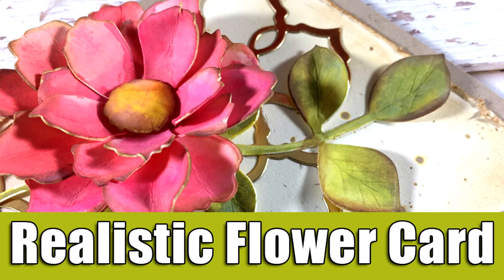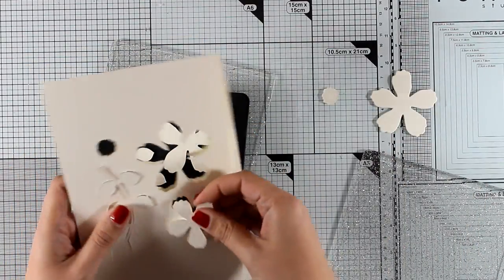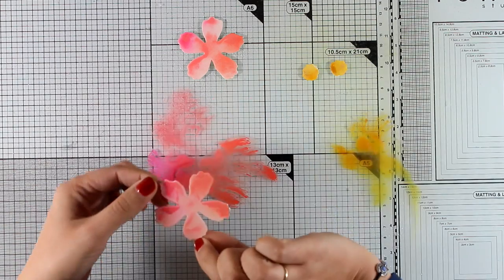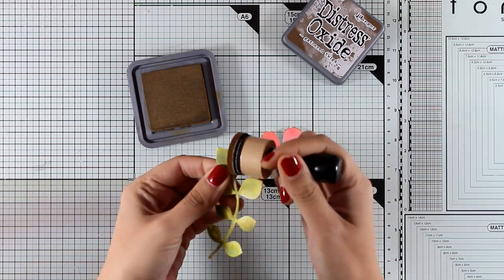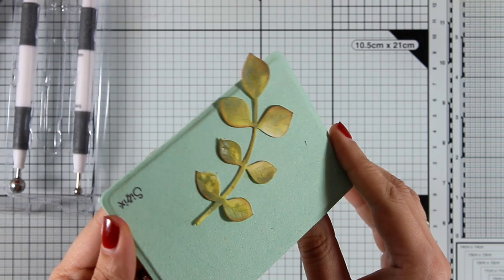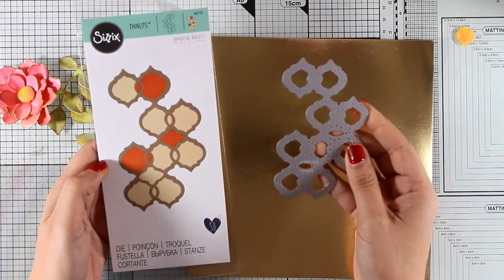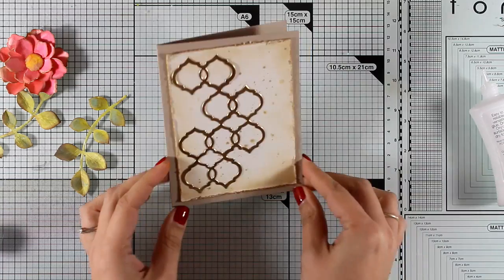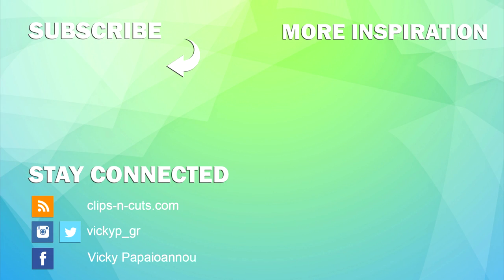Realistic flower card | distress oxide inks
Step by step video on creating a greeting card with a realistic dimensional flower. Blog post

• Sizzix Big Shot Machine Only (Limited Edition) (UK Version)

[ Amazon UK ]

• Distress Mixed Media Heavystock - 8.5 x 11 - 10 Pack

• Tim Holtz - Idea-ology Collection - 8 x 8 Kraft Stock - Metallic